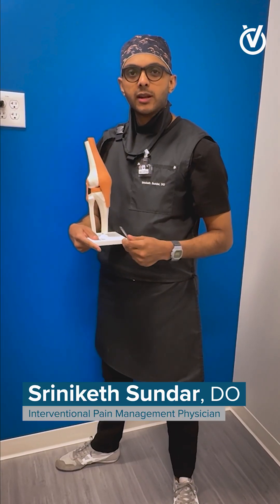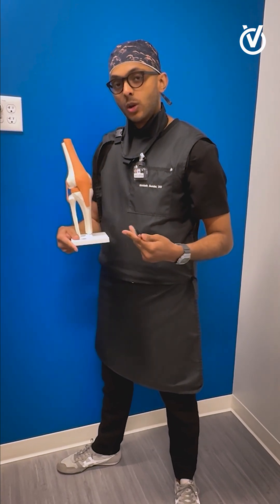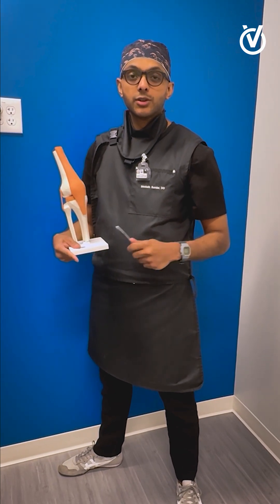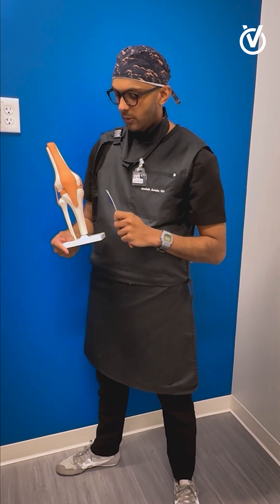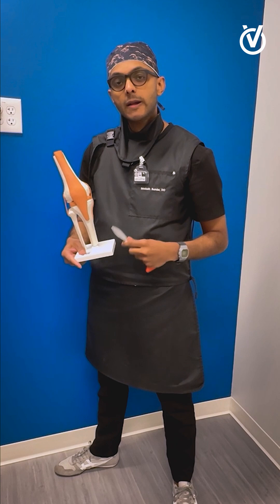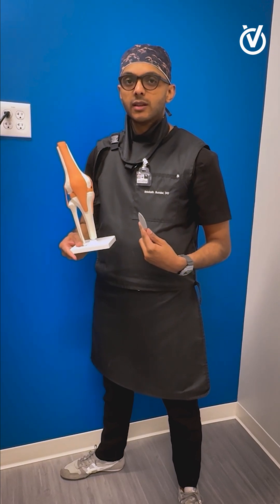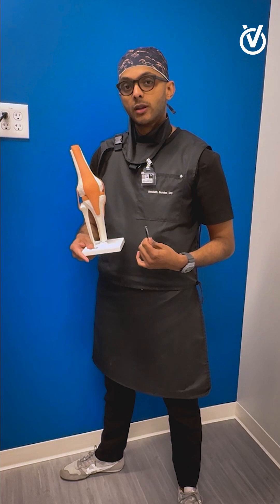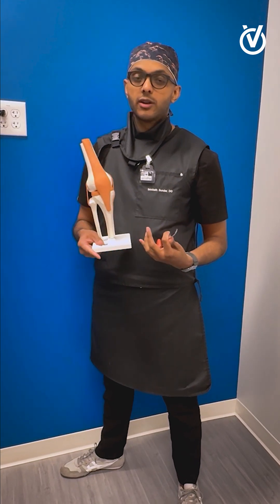Genicular Nerve Block for Knee Pain | Dr. Sriniketh Sundar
A genicular nerve block is a non-surgical treatment for knee pain that involves injecting medication near the genicular nerves, which send pain signals from the knee to the brain. Pain management physician Sriniketh Sundar, DO, performs genicular nerve blocks to help alleviate chronic knee pain. Learn more with Dr. Sundar.